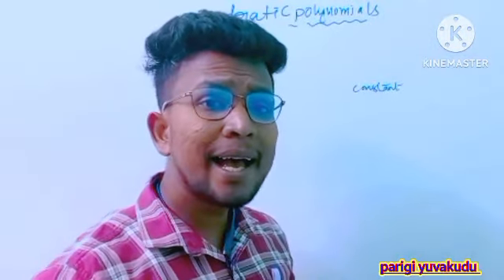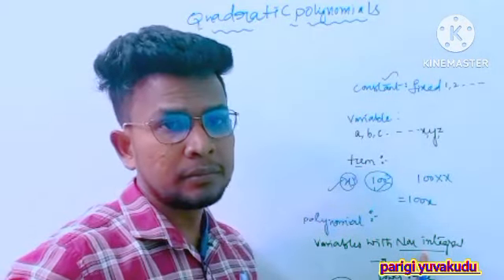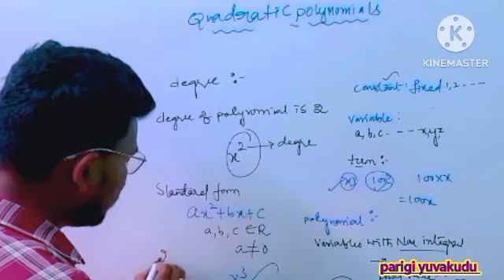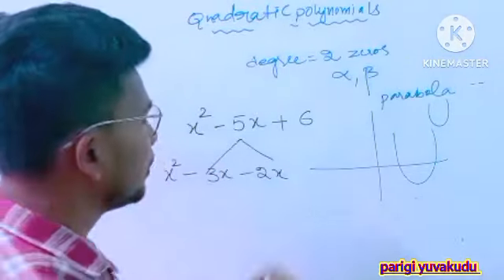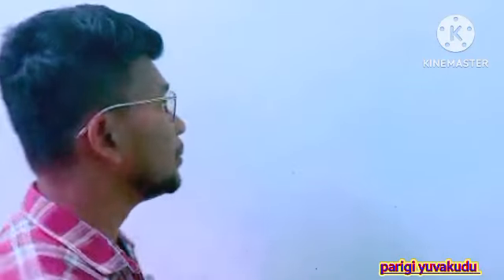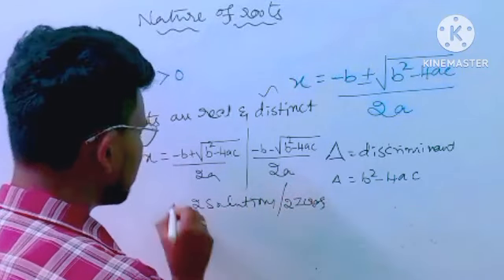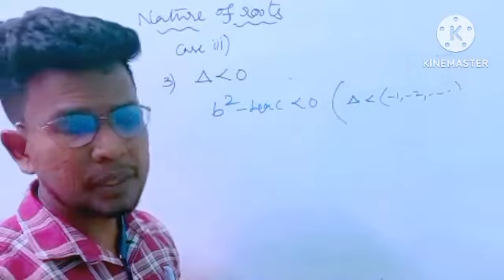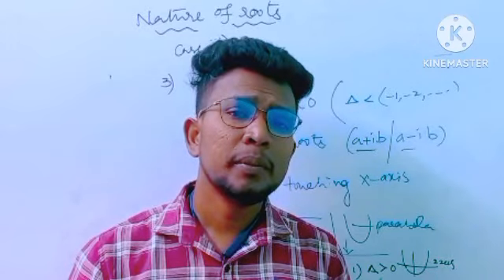polynomials - Introduction ll Quadratic polynomials ll Degree ll Variable ll constant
In this free YouTube class, Maths expert gagan Sir will discuss the complete polynomial chapter in just 20 minutes for CBSE 2024& state board aspirants Class 10th students. Watch the video for in-depth knowledge of polynomial one-shot revision in class 10 maths.